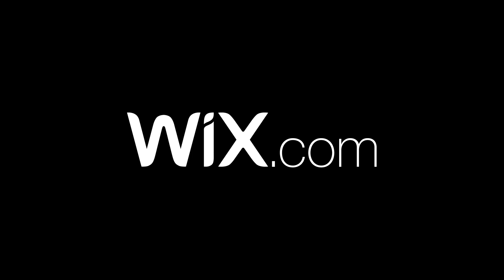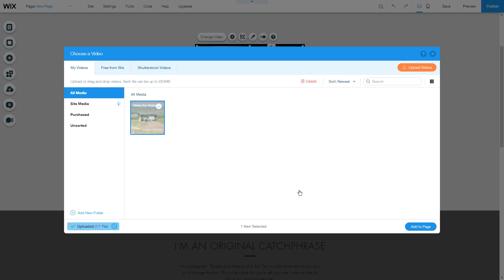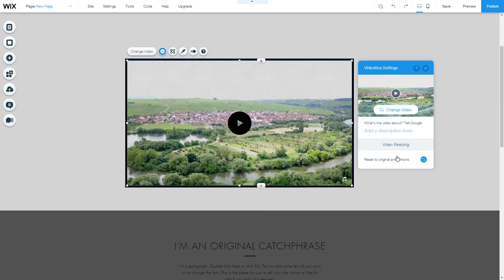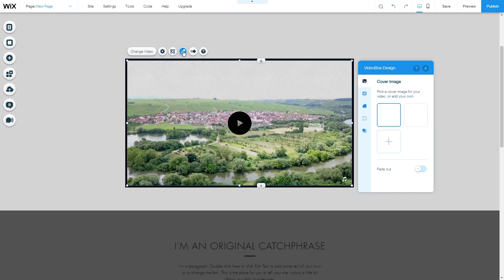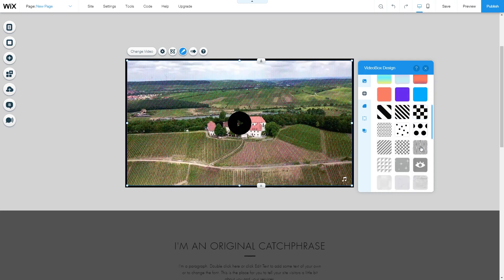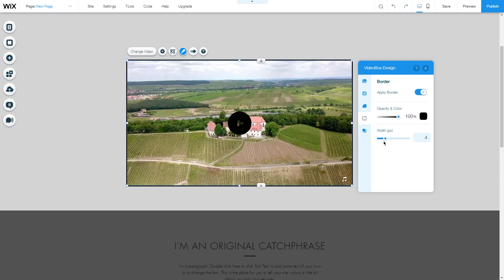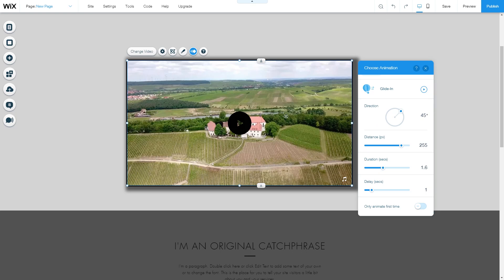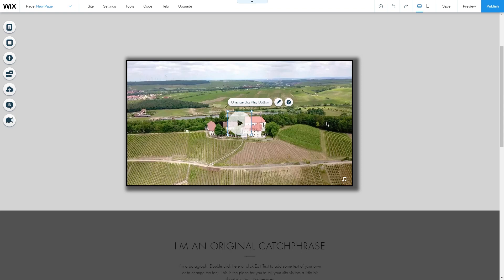How To Add A Video Box To A Wix Website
In this tutorial we show you how to add a videobox to your Wix website. Follow along as we explain each setting step by step.